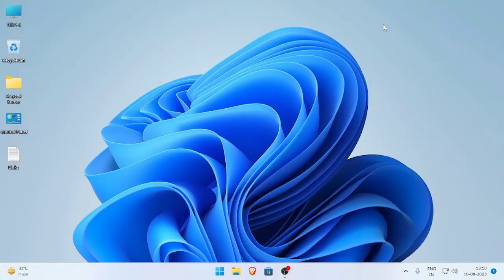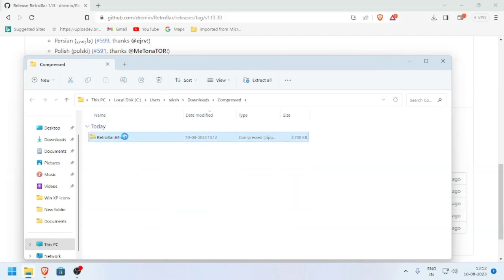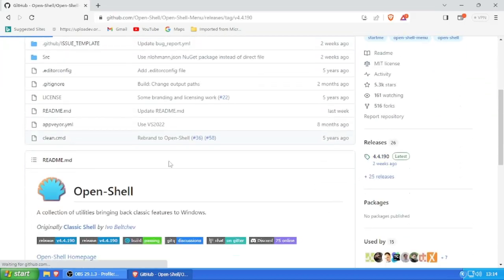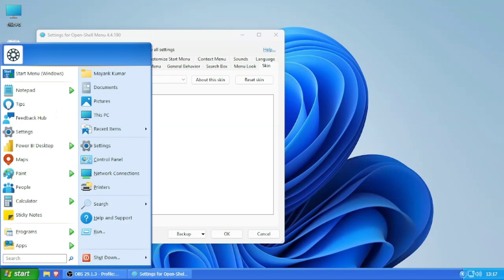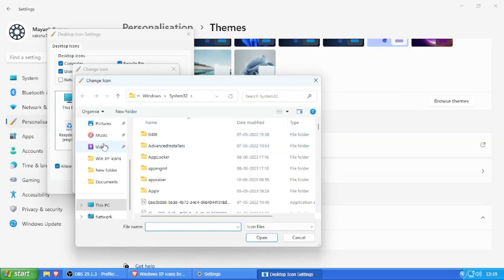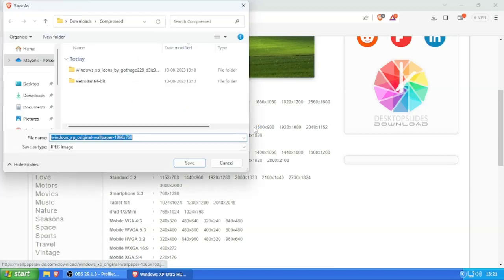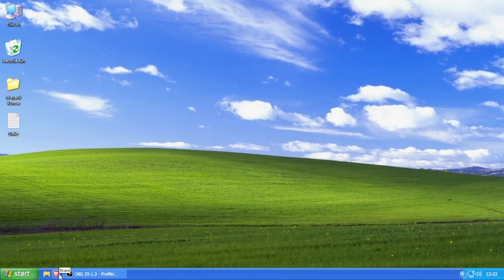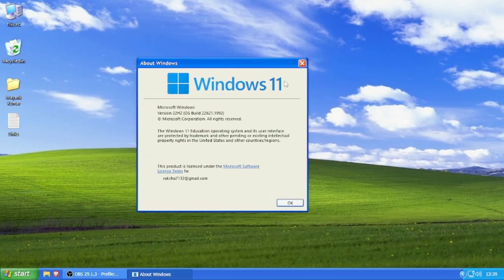How to make windows 11 look like windows xp Without UX theme patcher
All links used in video